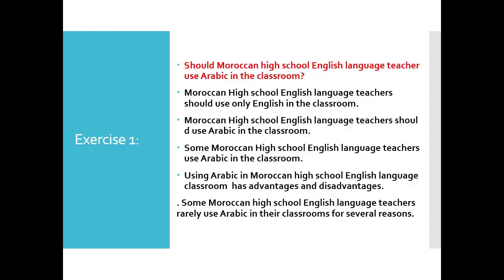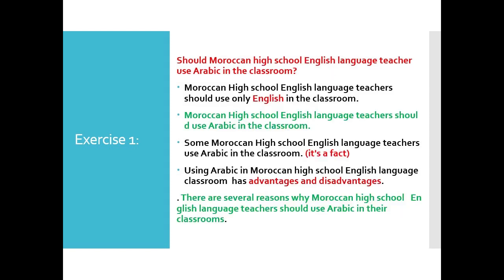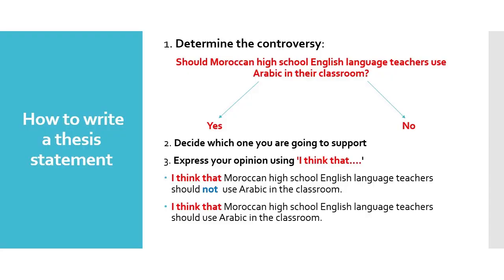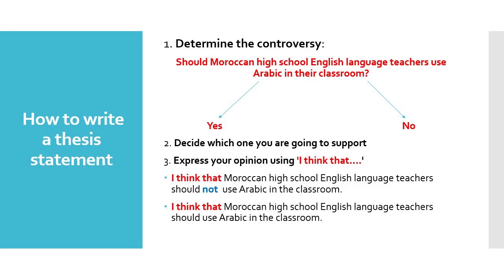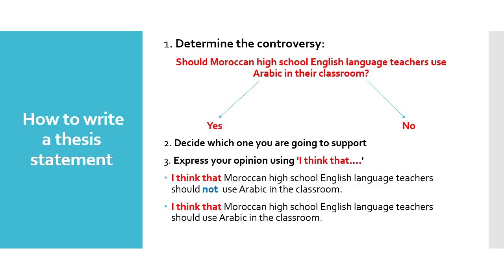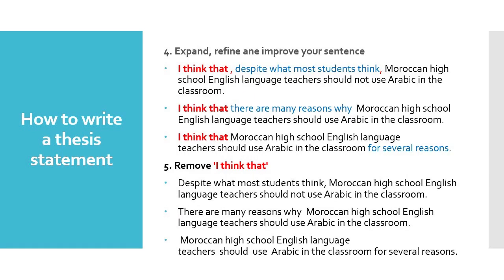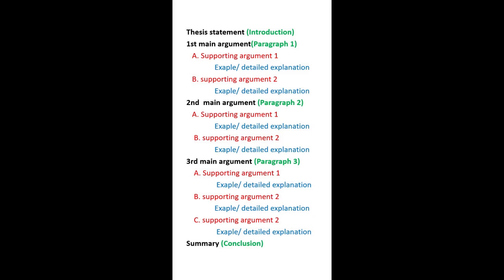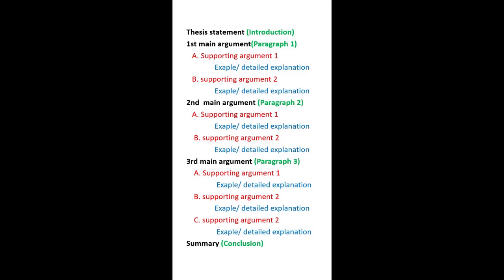Composition 2: Thesis statement & outline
This video ait at providing students with practical tips that will help them develop a thesis statement and an outline for their argumentative essay.